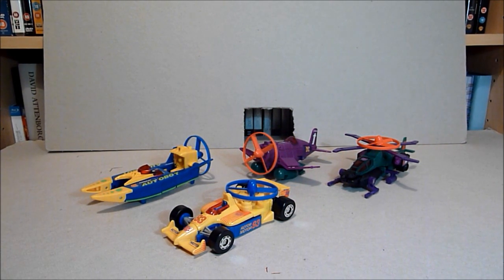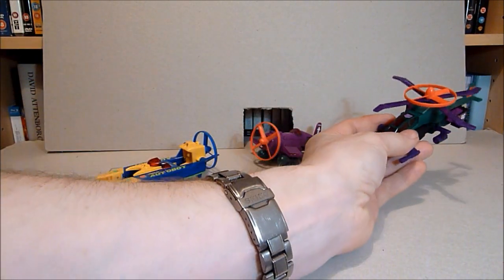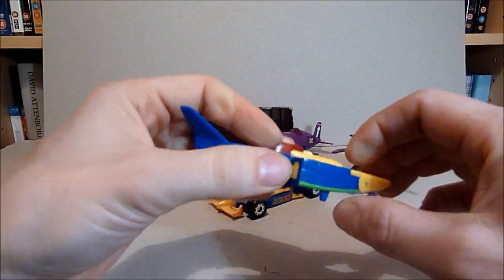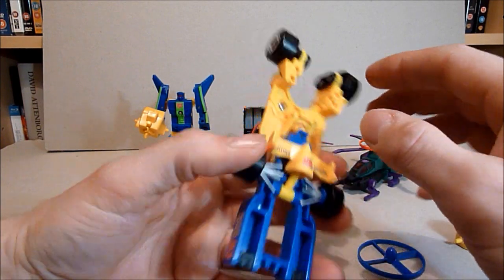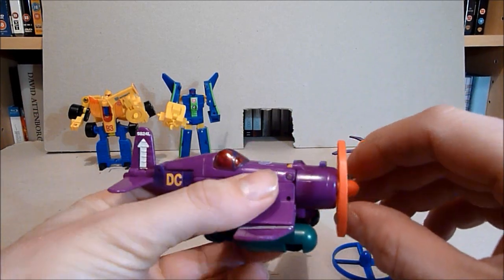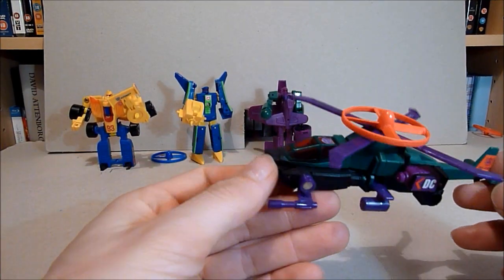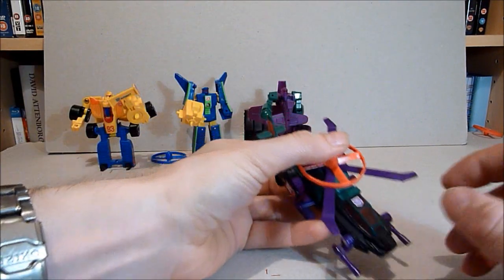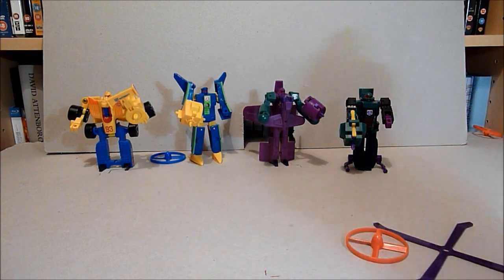Transformers G2 ROTOR FORCE Rudux Review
THIS is another look at the G2 rotor force.